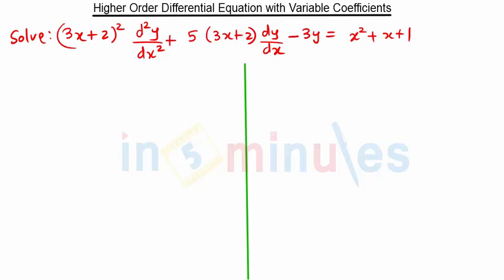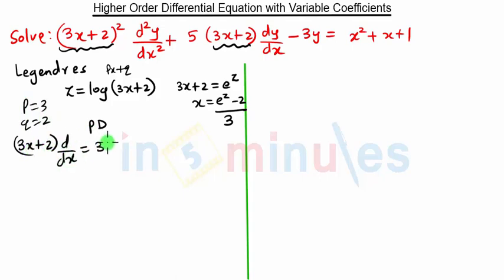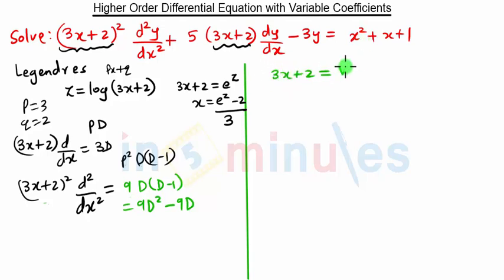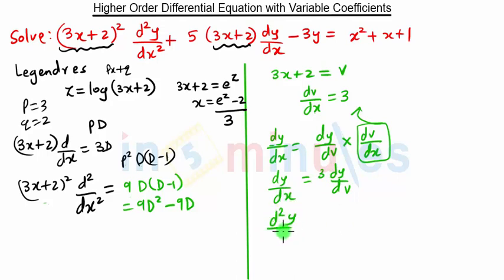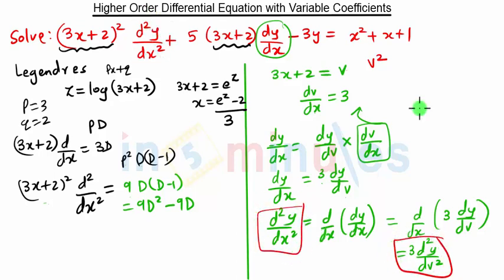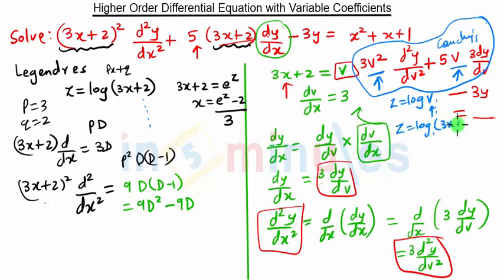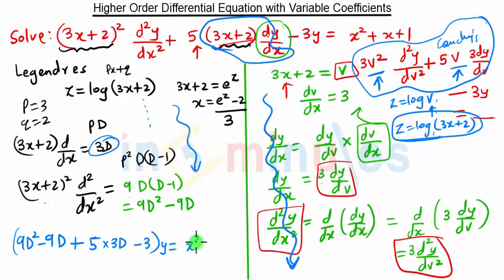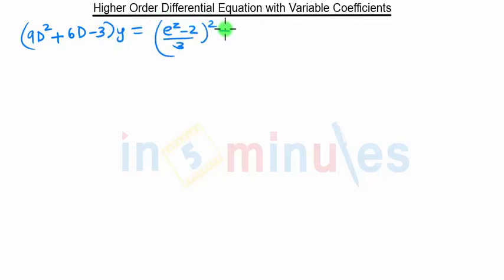Module3_Vid94_Higher order D.E. with variable coefficients problem 2 Legendres part 1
This video provides a solution to Legendre's DE with variable co-efficient.